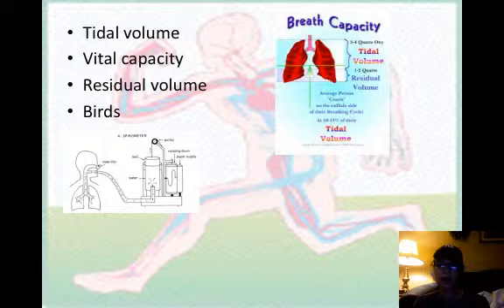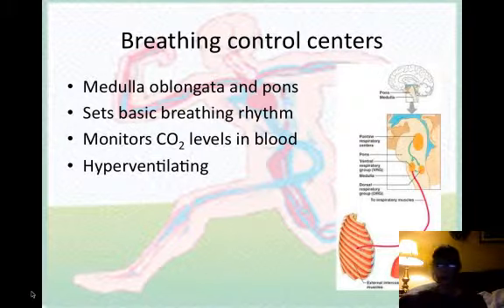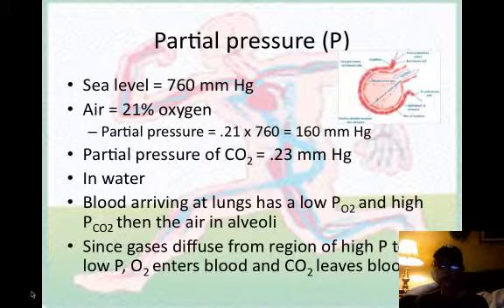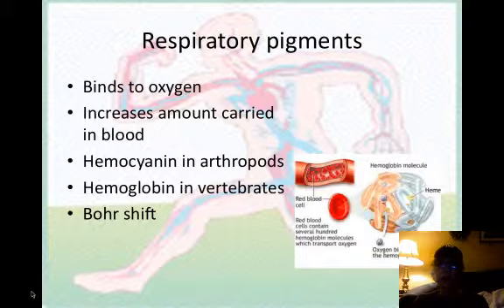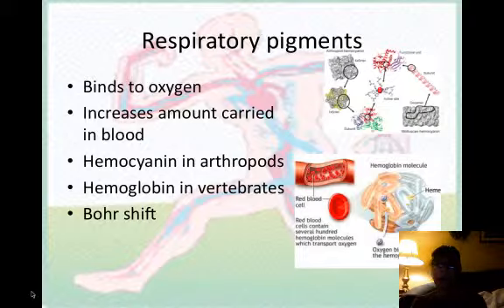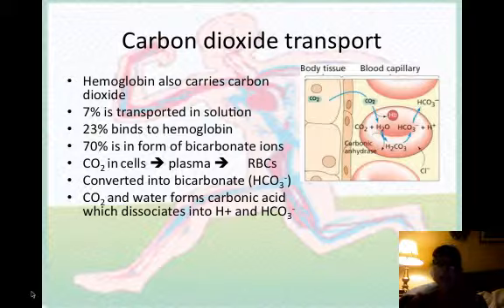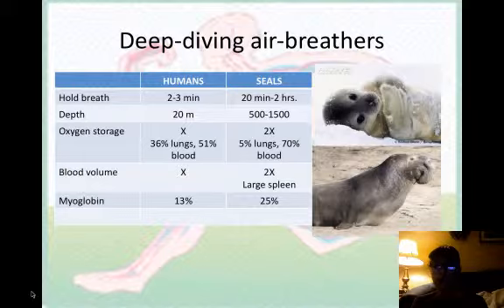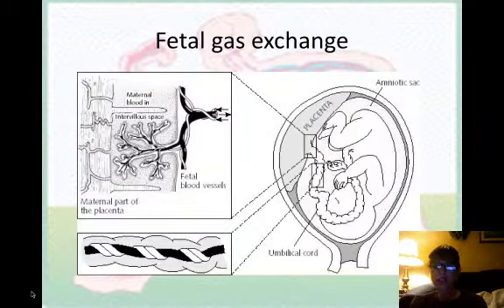AP Biology cvitale Respiration 2.mp4